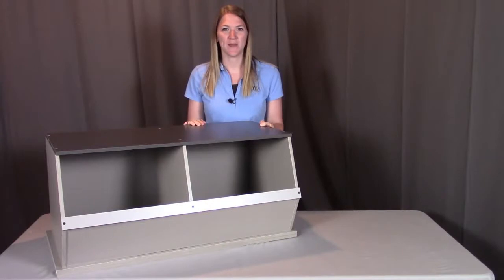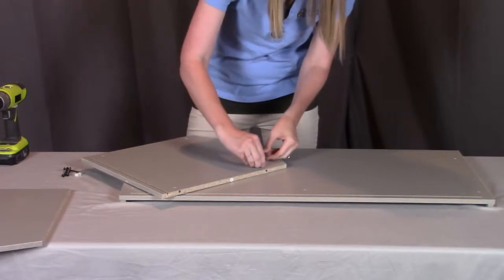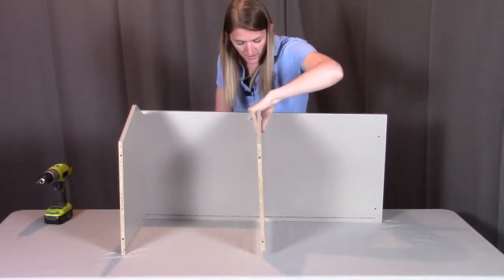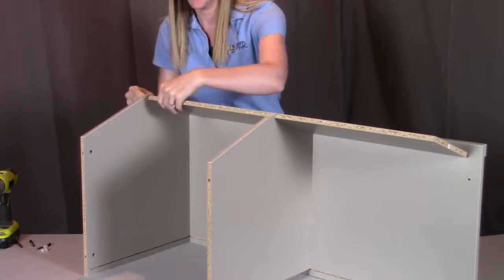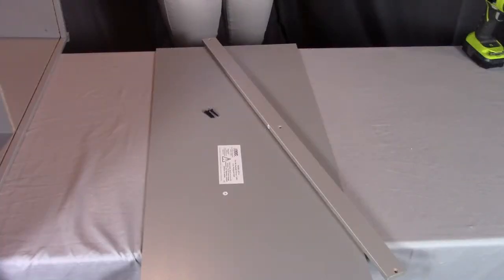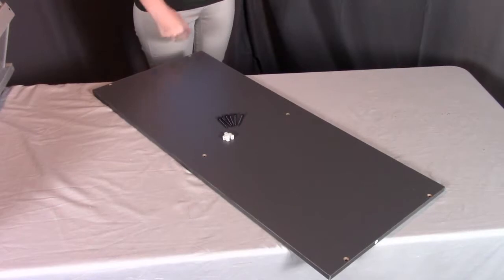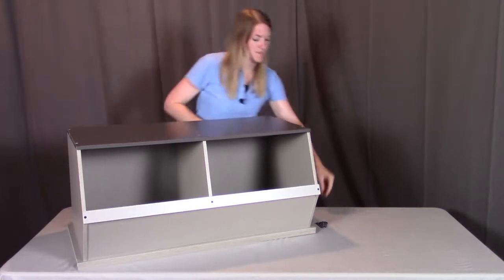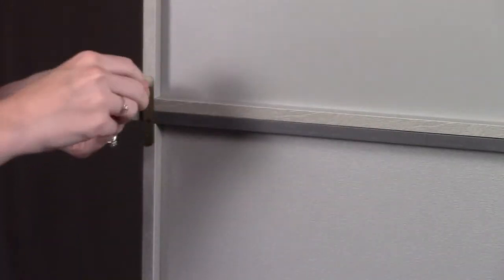Assembly of 97735 Badger Basket Storage Two Bin Stackable Storage Cubby Melamine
Watch our assembly video of the Melamine Two Bin Stackable Storage Cubby!

Badger Basket's Two Bin Stackable Storage Cubby/Bin is a sturdy, modular storage furniture solution for keeping all sorts of items tidy. Features two, generously sized, open compartments and it can be stacked with other bins to expand your storage capacity (each bin unit sold separately). Use for storing books, papers, media, dolls and toys, winter accessories, sporting goods, games, craft and art supplies, linens, and more! Divided interior helps with sorting and separating items. Wide mouth openings make it easy to load and unload. When you need to clean up quickly, it is a breeze to stuff everything inside! Great for children when learning to clean-up and bring order to a kid-messy space. Top surface offers an additional place to stack books, setup a charging station, or arrange picture frames and display collections. For more storage, stack additional units (sold separately) next to or on top.

Need Parts?  Here's a quick link to get you started!

Family-owned since 1911, Badger Basket has served generations of families. We’ve grown from a woven basket company to a top supplier of premium baby furniture, doll furniture and toys, and storage furniture.

Built for durability with the most up-to-date safety standards, we stand behind our products and offer a 30-day limited parts warranty. Our U.S.-based customer service team is ready to serve you.

With easy to care for products and machine washable fabrics, Badger Basket makes life convenient and comfortable for new parents and grandparents.

We’ve been creating high quality products for three generations. We’re proud to be a part of your family.